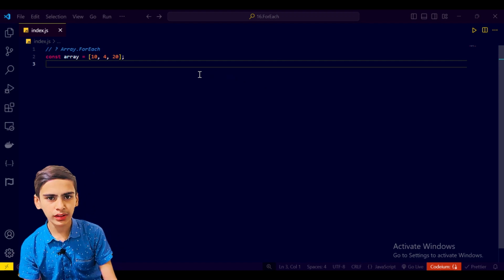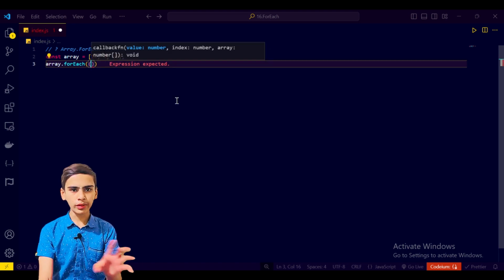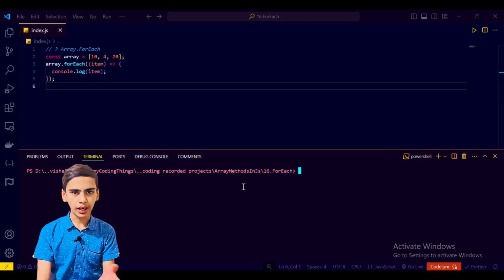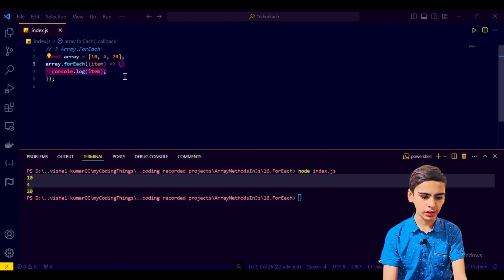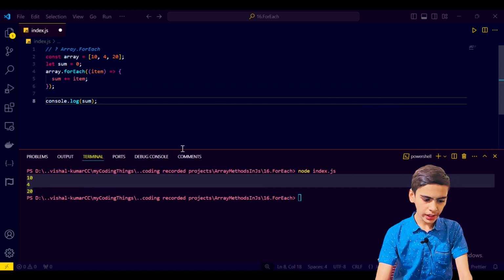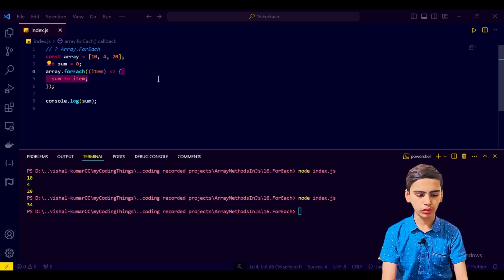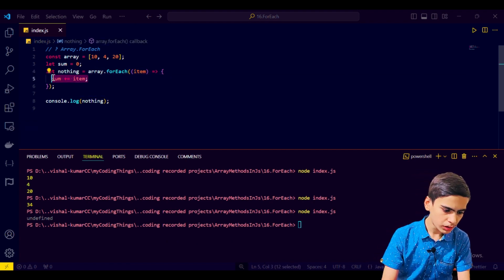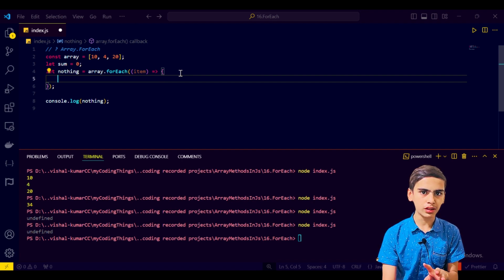🚀 #16: ForEach Array Method In JavaScript 🔥🔥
If you want to learn ForEach() array method in javascript, then this is the perfect video you have clicked on which will make your fundamentals strong.

🔑 Key Topics:
➡️ Mastering ForEach()

Can forEach change original array in JavaScript?